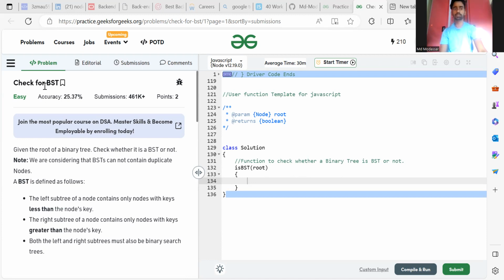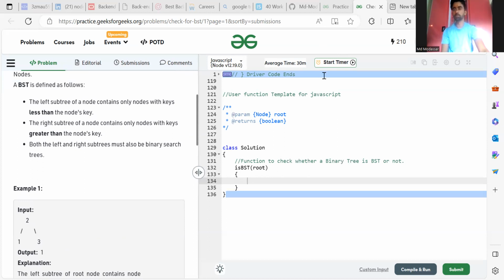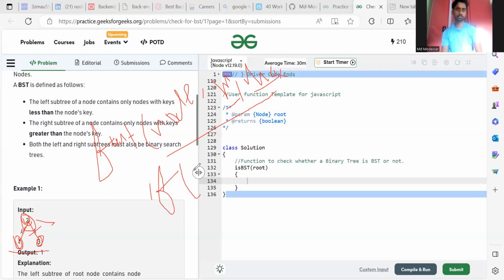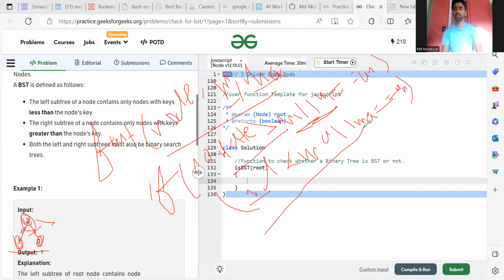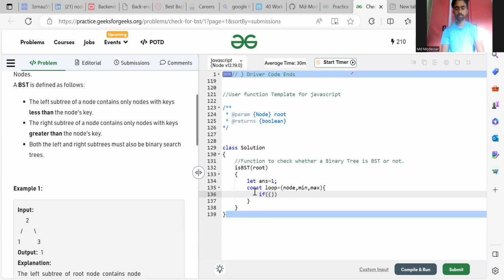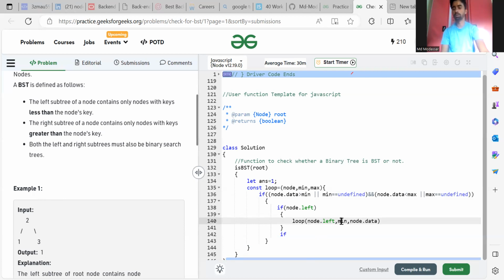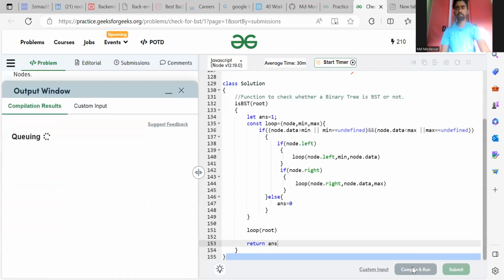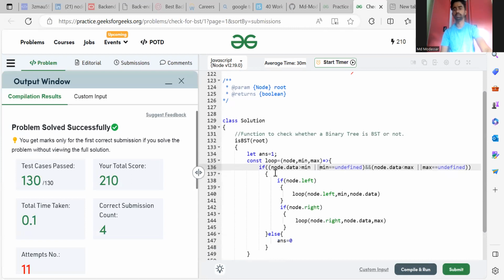Check for BST || Check for Binary Search Tree in JavaScript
Check for BST

same queries
Check for BST of Geeks for geeks